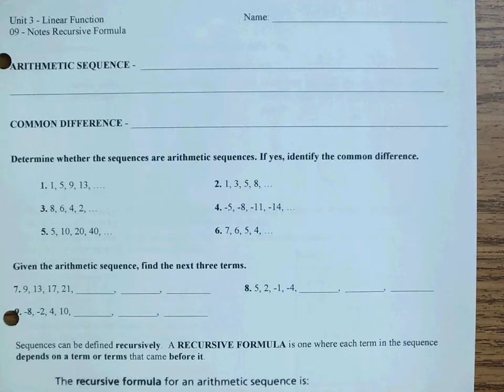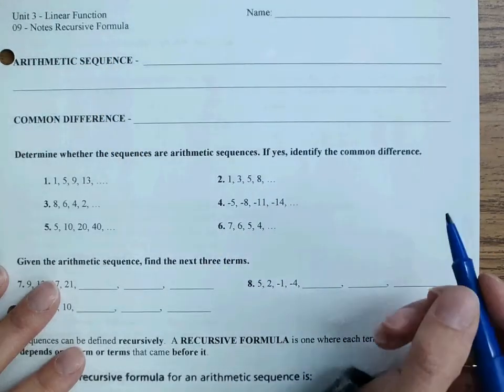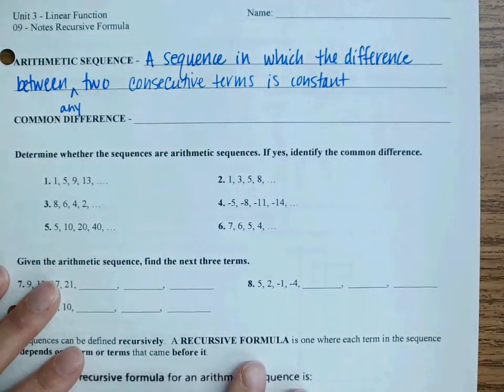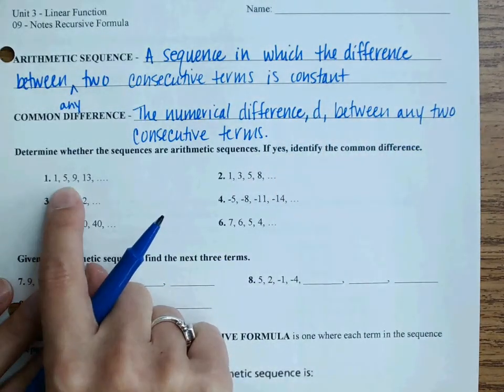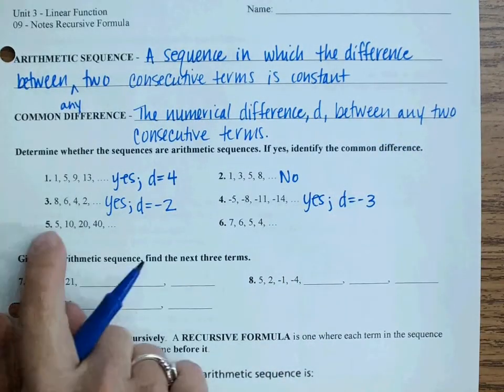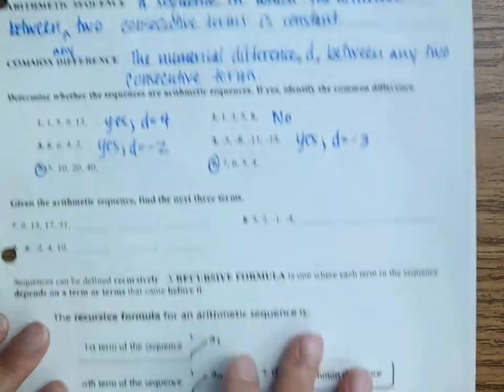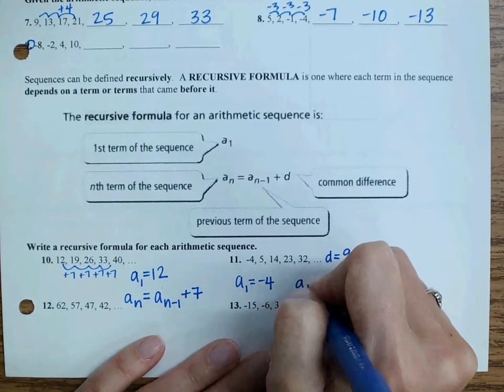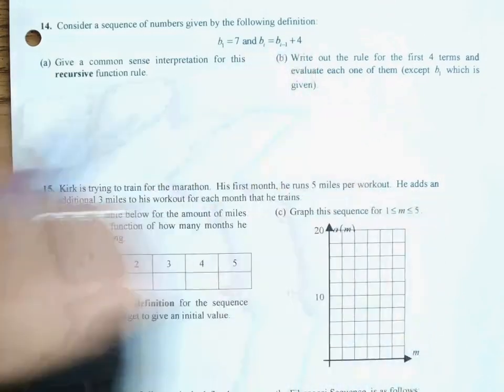09 Recursive Formula